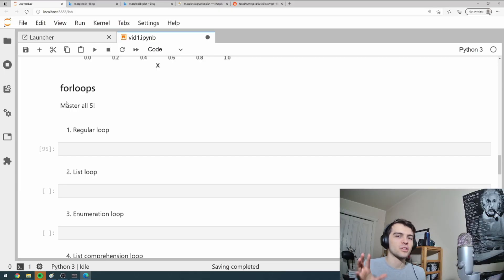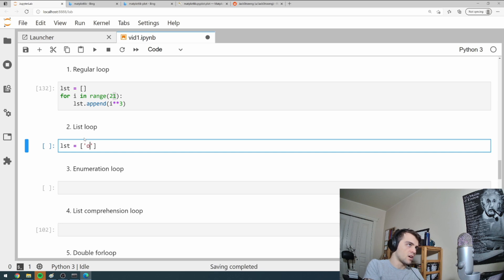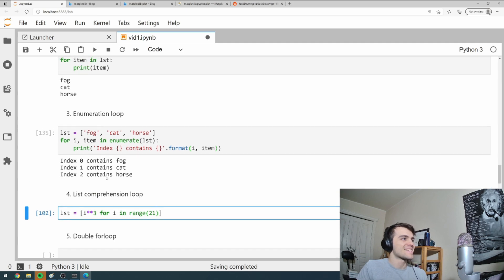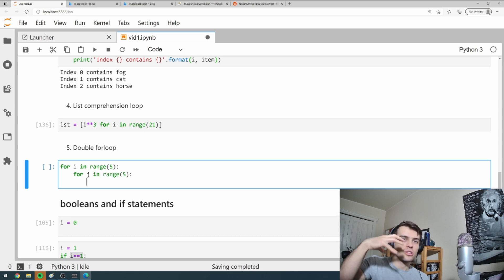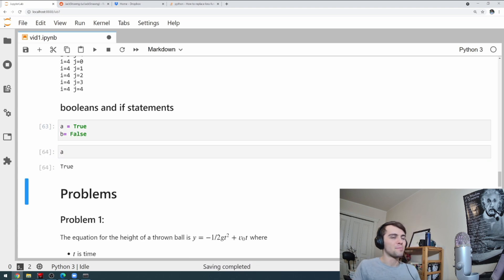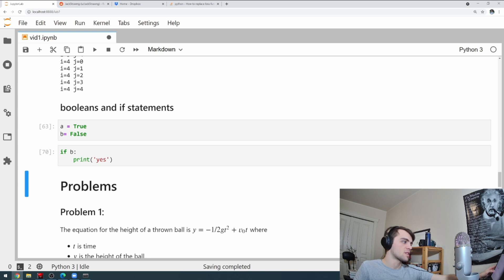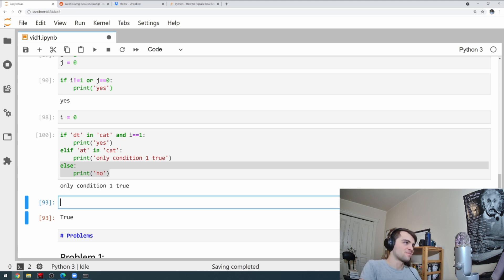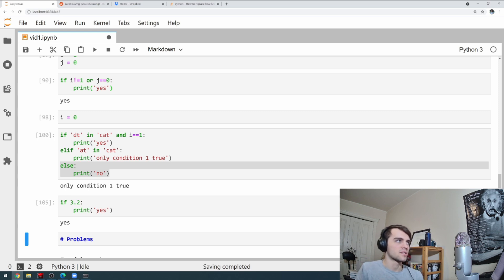Basics of Python: Part 3 - Loops, If Statements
Chapter 1 Part 2: Here we review loops, boolean logic, and if statements. Once again, this is short and non-comprehensive: I emphasize only the parts that will help us in numerical programming.

In a series of tutorial videos. we will go from knowing a little bit about python/programming to being able to derive, analyze, and solve complicated mathematical models using libraries such as numpy, scipy, sympy, and so much more.

This is a HANDS ON TUTORIAL. You need to open yourself up an interactive notebook, and not only code along, but experiment with various things. ENSURE that you understand something fully before moving on.